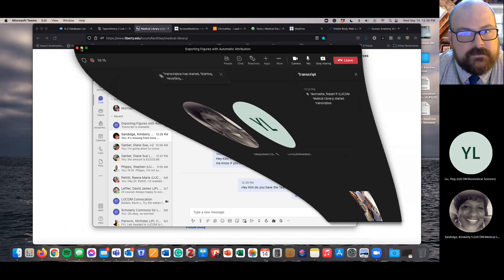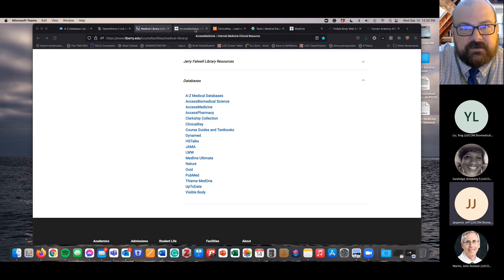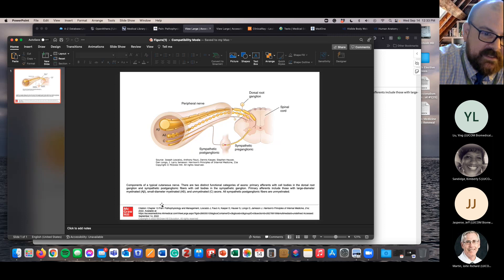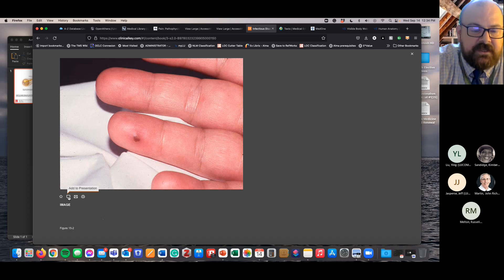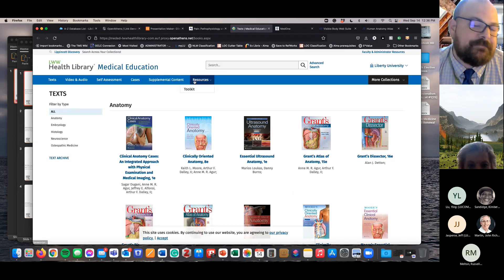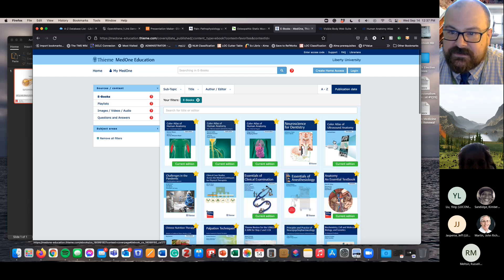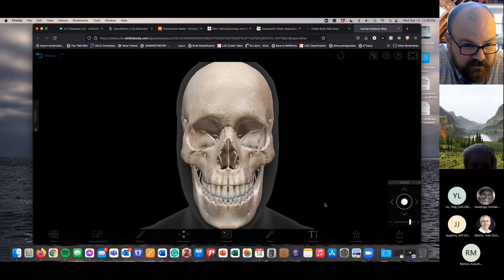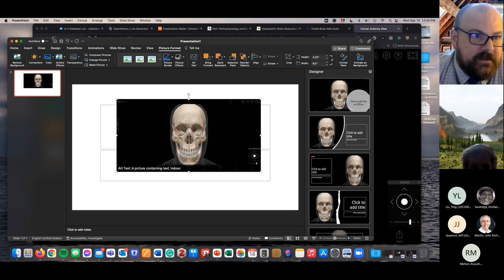Exporting Figures with Automatic Attribution